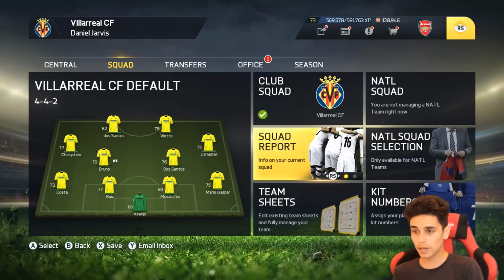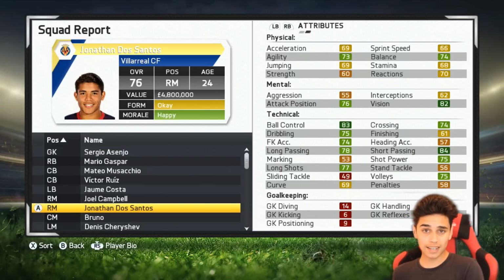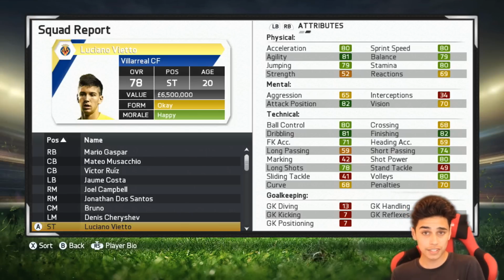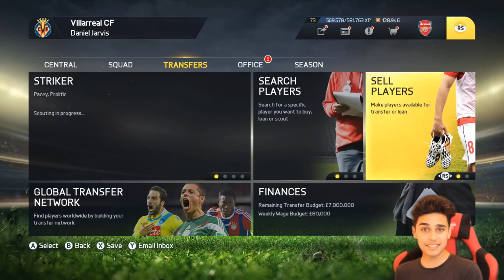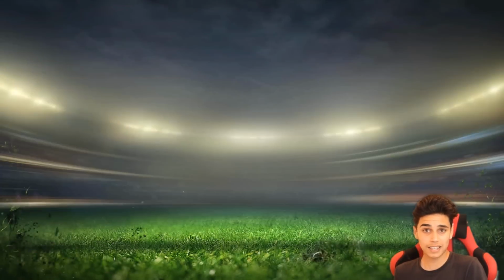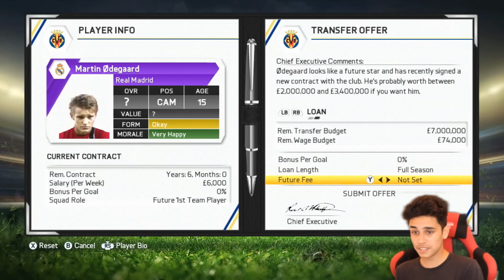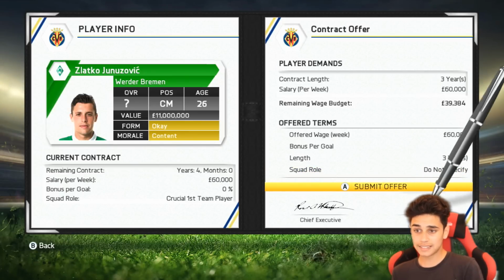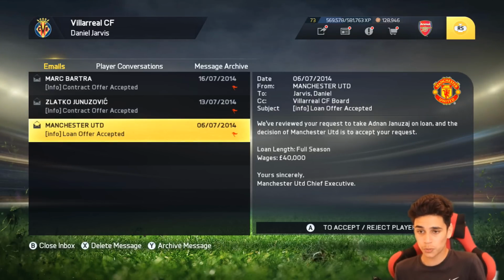FIFA 15 Career Mode - NEW SERIES! NEW TRANSFERS! - Villarreal Season 1 Episode 1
FIFA 15 Villarreal Career Mode Season 1 Episode 1

Welcome to my FIFA 15 Villarreal Career Mode Season 1, this is my new FIFA 15 Career Mode

This FIFA 15 Career Mode series will allow me to use the likes of Vietto, Giovanni Dos Santos and finding some of the best young players in this career mode and growing my own talent using the Youth Academy as we try to eventually win the Liga BBVA and hopefully one day beat the likes of Barcelona, Bayern Munich, Real Madrid to win the Champions League!

Future FIFA 15 Series Coming To This Channel:
FIFA 15 Career Mode & FIFA 15 My Player Career Mode. Expect a new FIFA 15 Career Mode episode everyday! Also FIFA 15 Career Mode Tutorials with and some FIFA 15 Ultimate Team with Facecam and FIFA 15 Ultimate Team Pack Openings!